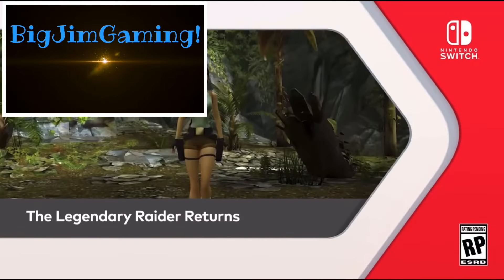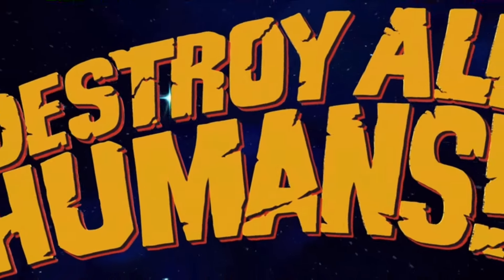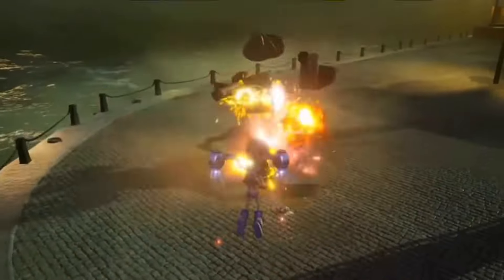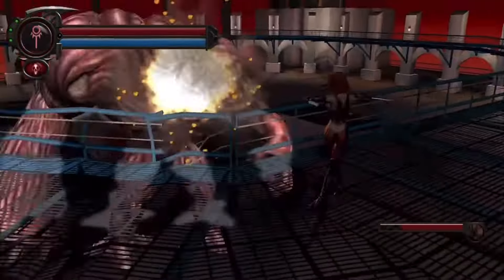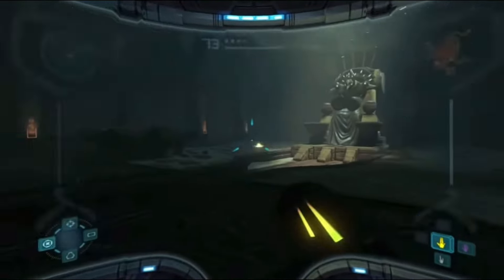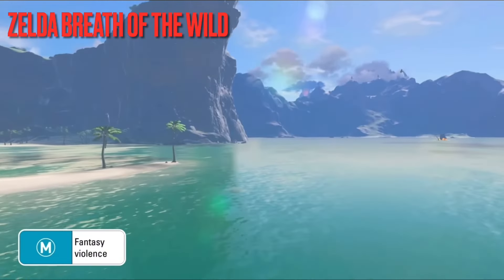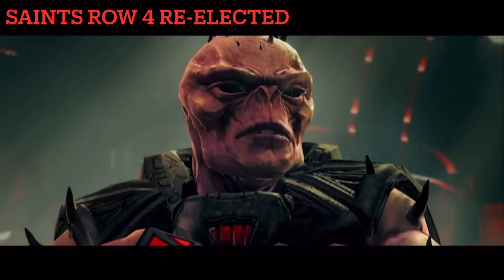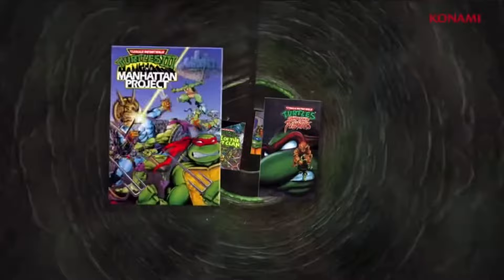Best Remasters On Nintendo Switch - Part 1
I do like a good remaster, it is a great way to either discover a game I missed the first time or rediscover an old classic and the Nintendo Switch has a fantastic selection to choose from.
Here is part 1 of my list of some of the best remasters on the Nintendo Switch.

Plenty more videos to see here @BigJimGaming.